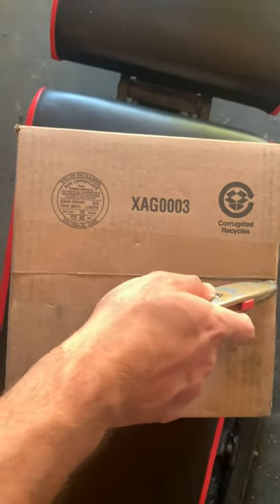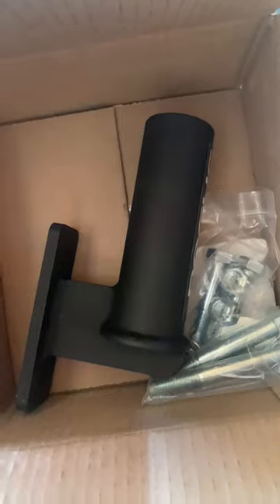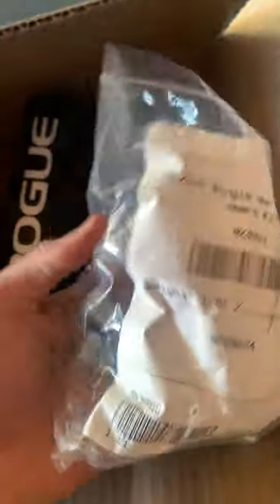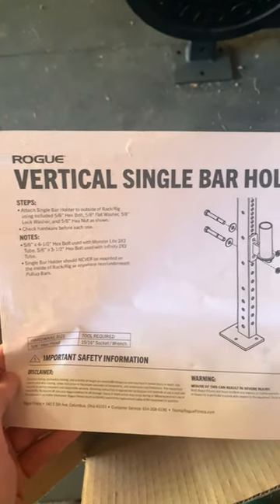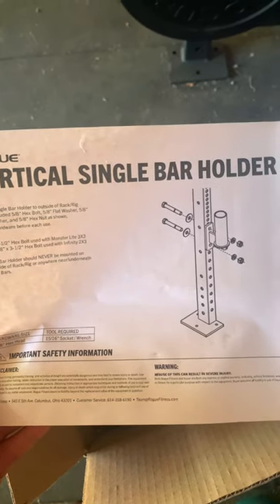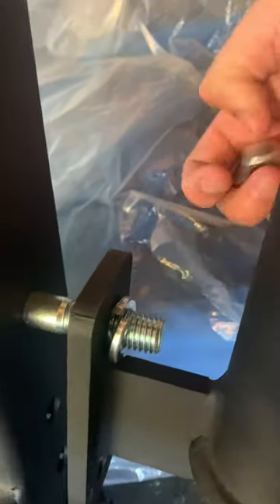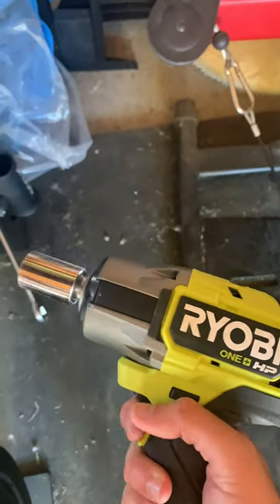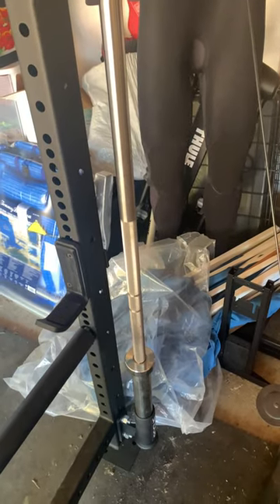Rogue Fitness Bar and Barbell Holder Review in 4k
Try this Google Chrome Extension we use for sorting Amazon search results by review count